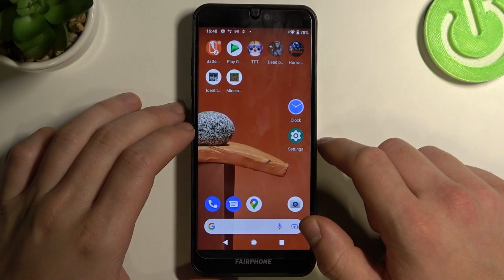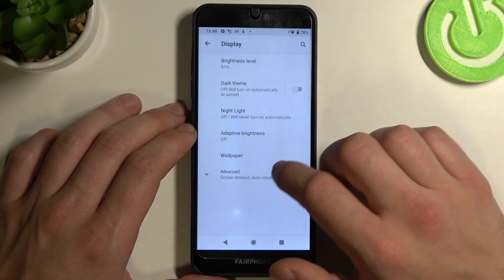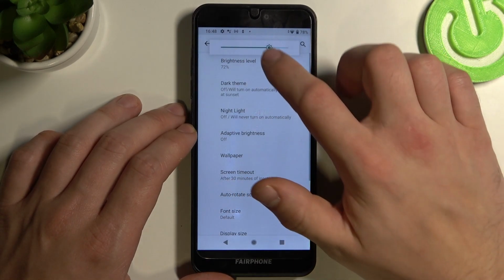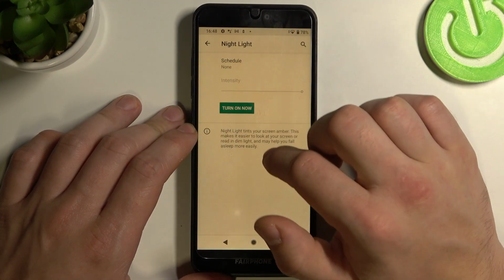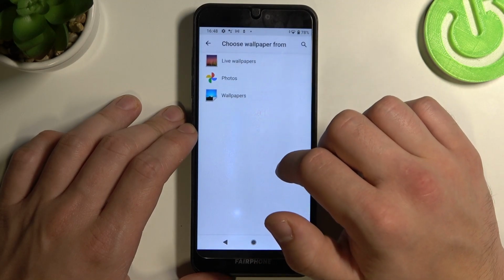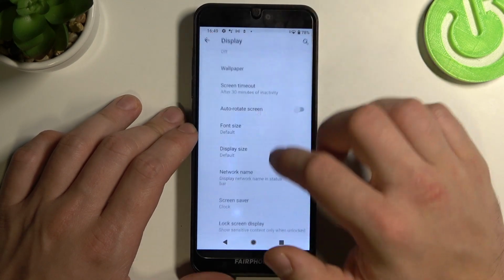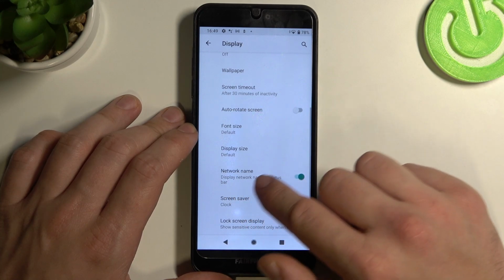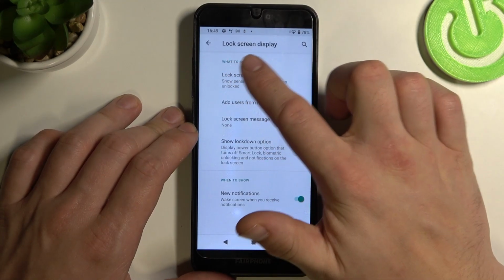How to Find Display Settings on Fairphone 3 – Manage Display Settings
Hey Everyone! Do you want to know where the display settings are on your Fairphone 3 and how to find and manage the display settings on your device? You can find out how to locate Fairphone 3 display settings by following the video guide we have provided for you. So, learn how you can find and manage display settings on Fairphone 3 by following the instructions of our Specialist and refer to how to easily customize the display settings on the presented model of Fairphone 3. So, let’s get started!

How to Customize Display on Fairphone 3?
How to Change Display Settings on Fairphone 3?
How to Adjust Display Settings on Fairphone 3?